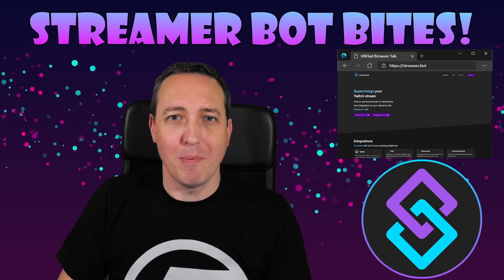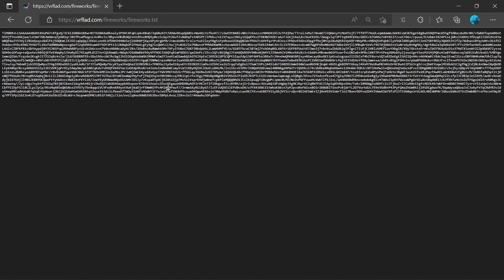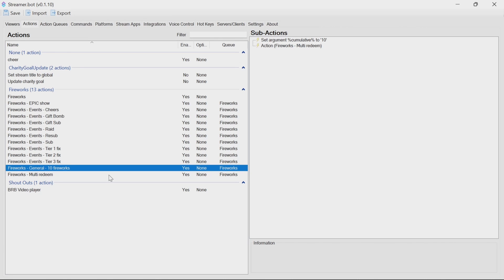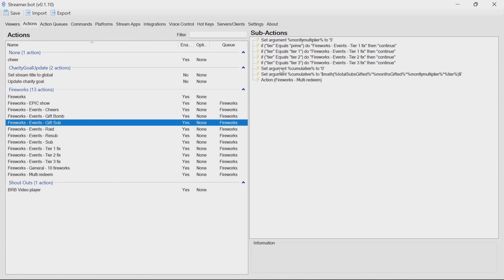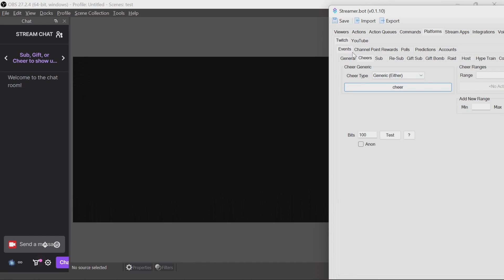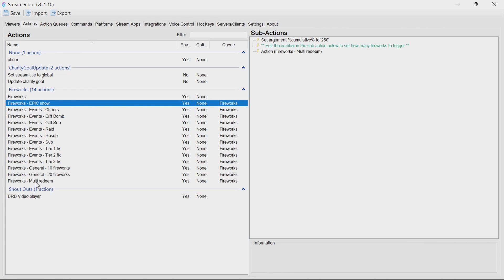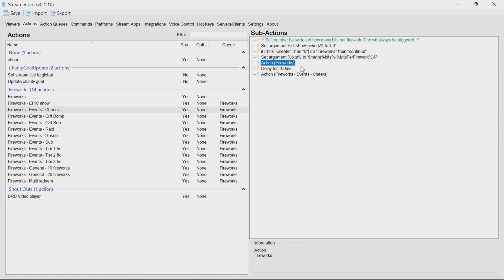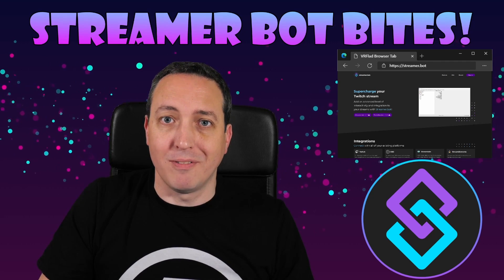Trigger Fireworks from events, commands or channel points in Streamer bot!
Create a fun response to actions with either a fixed or dynamic amount of fireworks!

0:00 - Introduction
0:35 - Setting up OBS (Streamlabs is very similar)
2:03 - Setting up streamer bot
7:41 - Testing the fireworks.
8:55 - (Optional) Walk through of code to understand how this works.

Location for browser source for fireworks:
(this can be downloaded locally to run), but it does need access to resources online.

License for Codepen used to create this (also contained within web page used for this)

Permission is hereby granted, free of charge, to any person obtaining a copy of this software and associated documentation files (the "Software"), to deal in the Software without restriction, including without limitation the rights to use, copy, modify, merge, publish, distribute, sublicense, and/or sell copies of the Software, and to permit persons to whom the Software is furnished to do so, subject to the following conditions:
THE SOFTWARE IS PROVIDED "AS IS", WITHOUT WARRANTY OF ANY KIND, EXPRESS OR IMPLIED, INCLUDING BUT NOT LIMITED TO THE WARRANTIES OF MERCHANTABILITY, FITNESS FOR A PARTICULAR PURPOSE AND NONINFRINGEMENT. IN NO EVENT SHALL THE AUTHORS OR COPYRIGHT HOLDERS BE LIABLE FOR ANY CLAIM, DAMAGES OR OTHER LIABILITY, WHETHER IN AN ACTION OF CONTRACT, TORT OR OTHERWISE, ARISING FROM, OUT OF OR IN CONNECTION WITH THE SOFTWARE OR THE USE OR OTHER DEALINGS IN THE SOFTWARE.